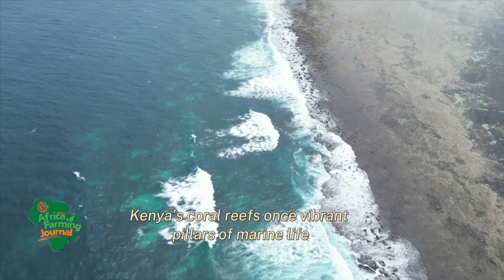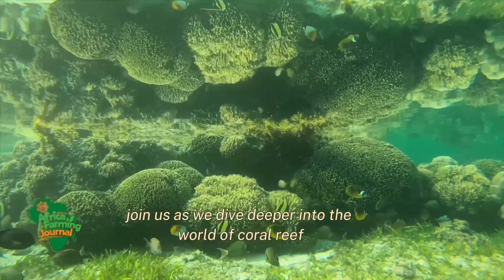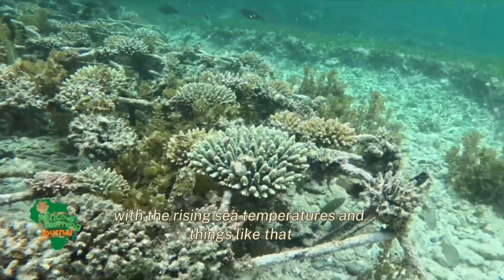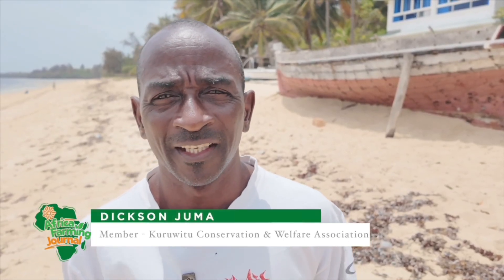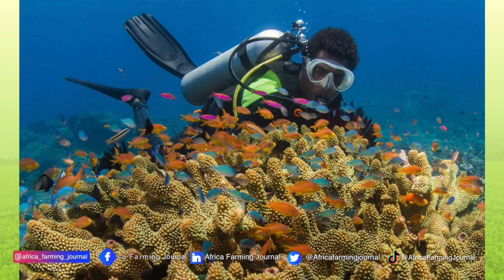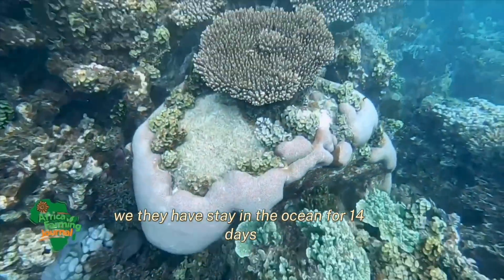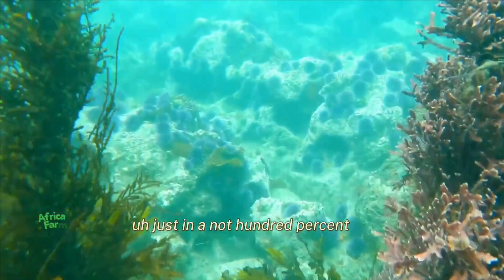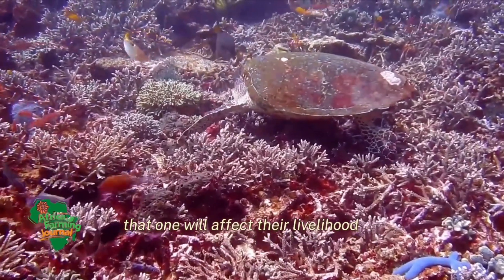Kenya's Coral Champions: The Blue Revolution of Coral Restoration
Kenya's stunning coral reefs are in crisis, facing severe threats from climate change and local impacts. Yet, an extraordinary response is emerging from coastal communities like Wasini and Kuruwitu. They are spearheading a "blue economy" revolution through coral restoration.

Discover how local "Reef Rangers" hand-cultivate resilient coral fragments in underwater nurseries, transplanting them to regenerate degraded reefs. This innovative effort is seeing fish populations surge, boosting local fisheries, and revitalizing the ecotourism sector.

Watch this compelling story to see how collective action and conservation are securing sustainable livelihoods and a brighter future for the Kenyan coast, one coral at a time!